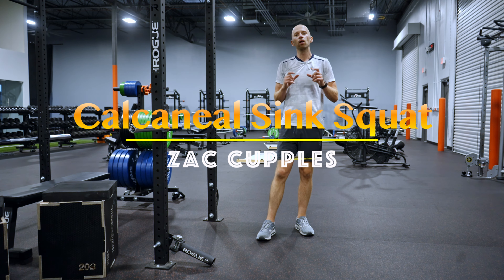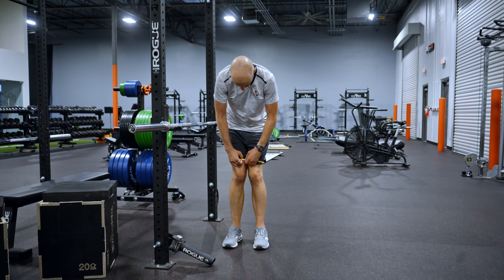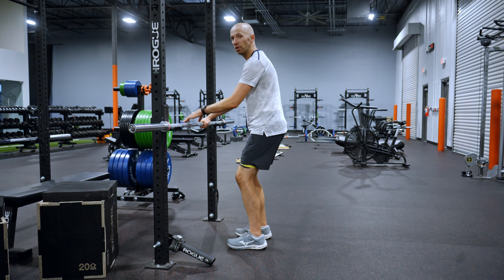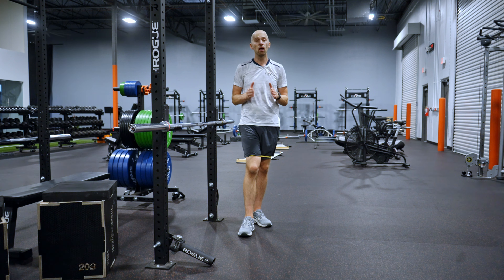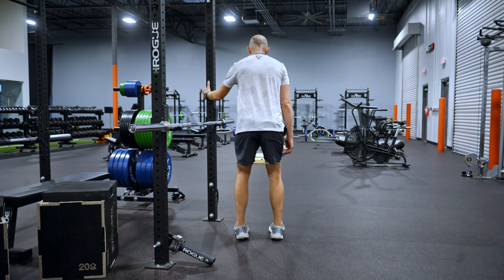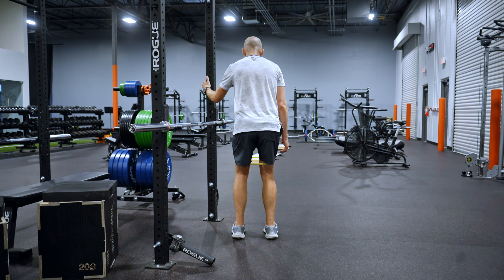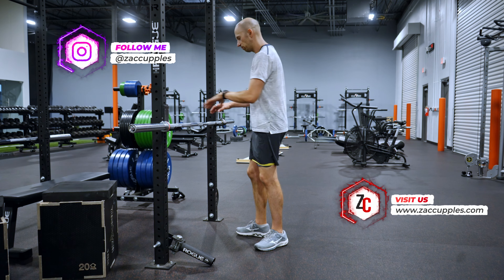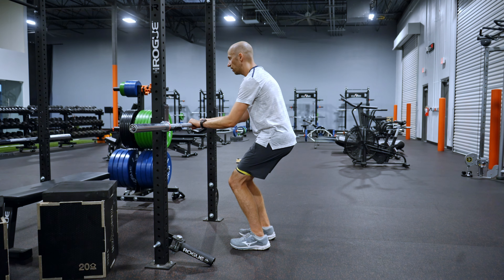Calcaneal Sink Squat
🤔  INDICATIONS 🤔

- Decreased hip external rotation, extension, flexion
- Limited calcaneal eversion
- Limited squat depth